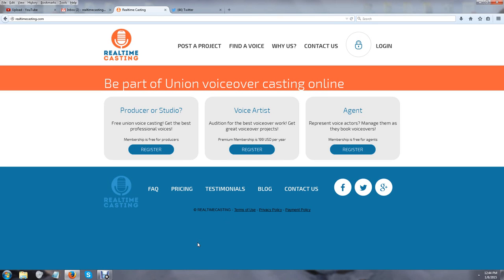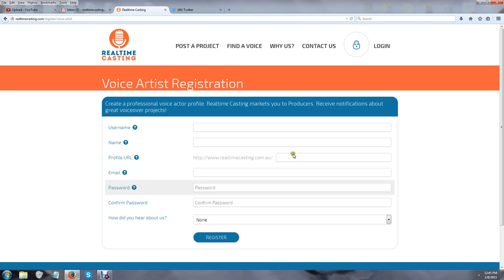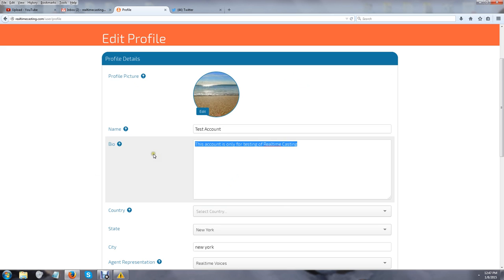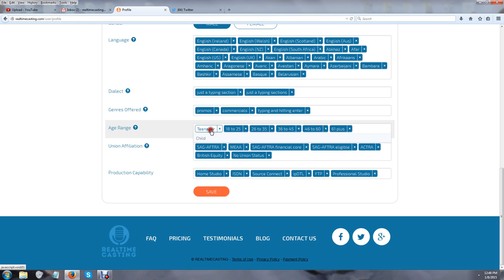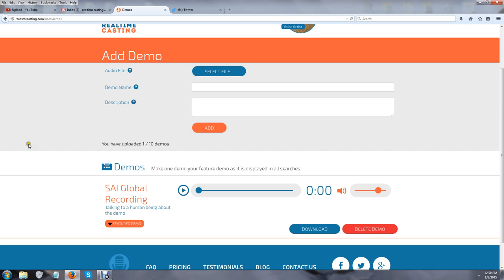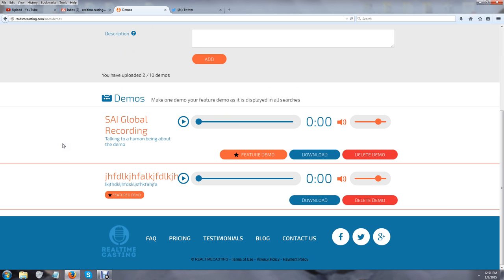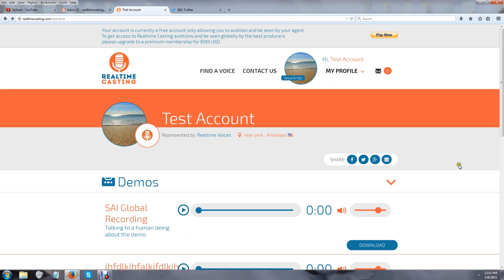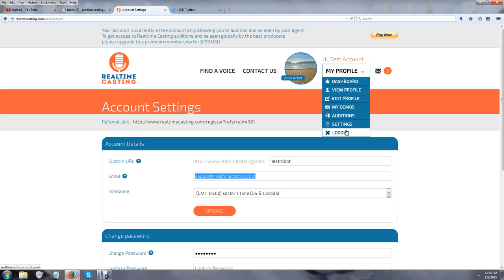How to Create a Realtime Casting Voice Talent Profile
Realtime Casting shows voice actors how to create a new voice talent profile with their voiceover casting website!